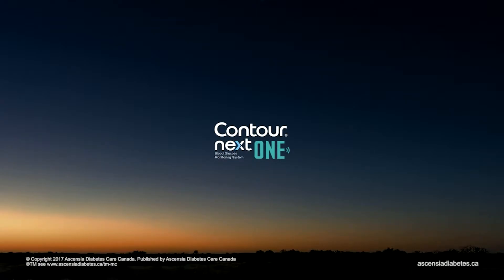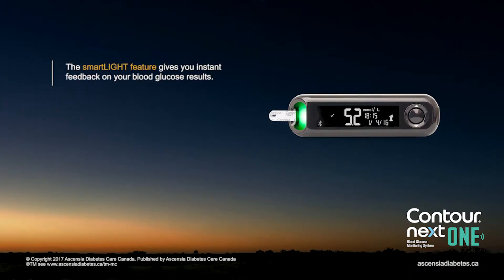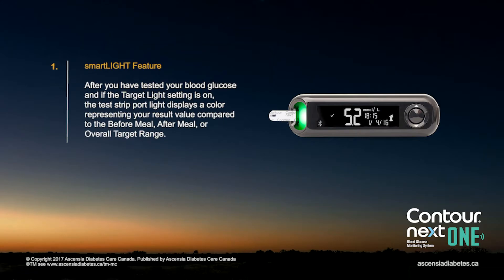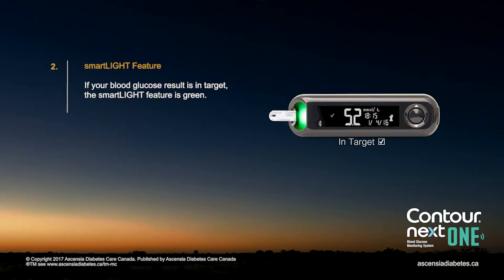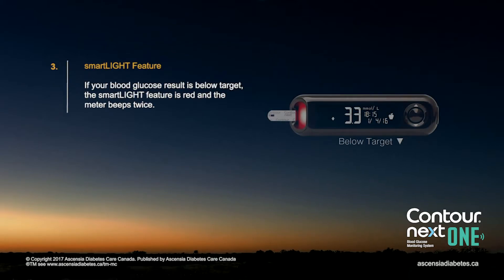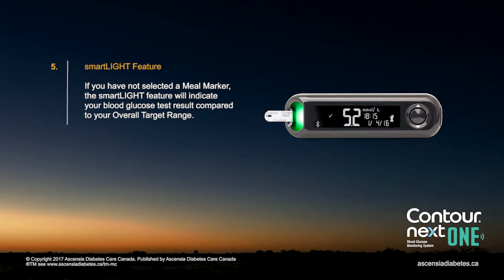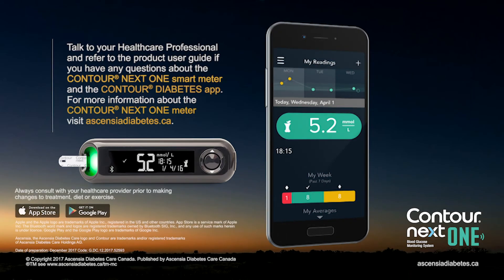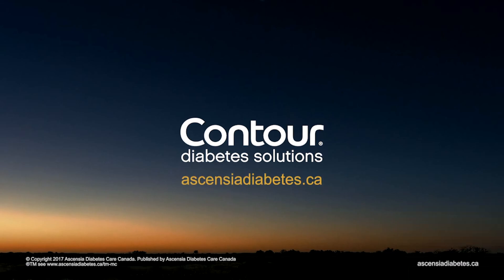Using the smartLIGHT feature | CONTOUR NEXT ONE | mmol/L | Canada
Here you can see how the CONTOUR®NEXT ONE blood glucose meter's target indicator lights (smartLIGHT) work. They are in three different colours depending on if your glucose result is above, within or below your target range, which may assist you when managing your diabetes. Always consult your healthcare professional prior to making any changes to your blood glucose target ranges.